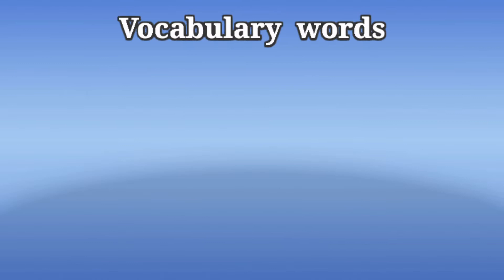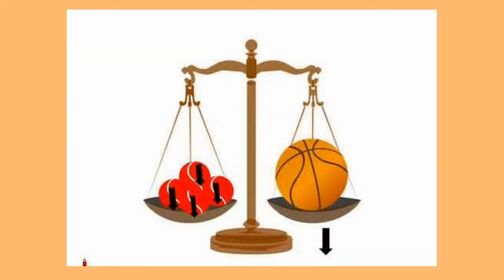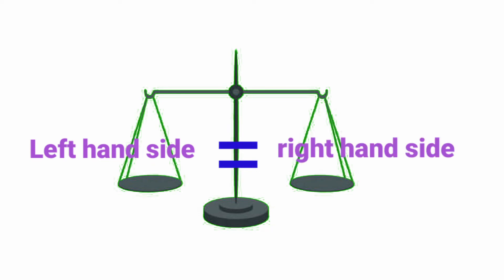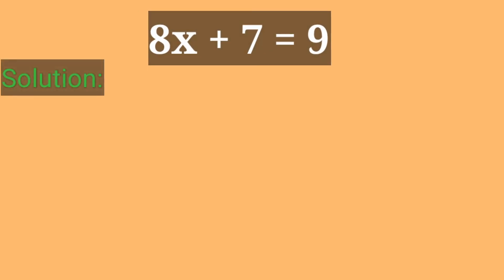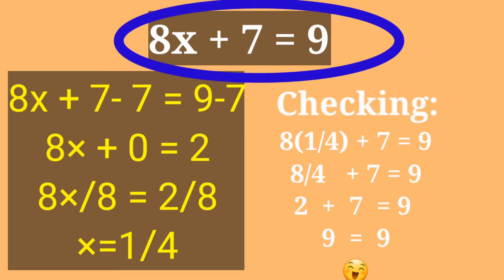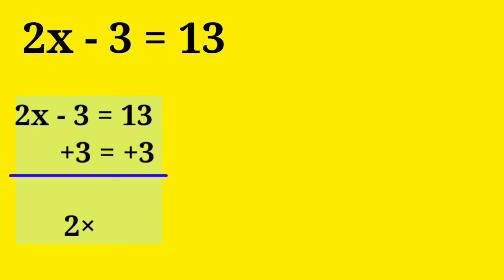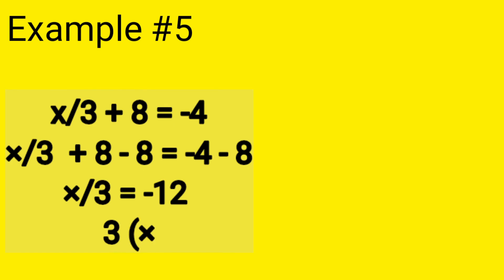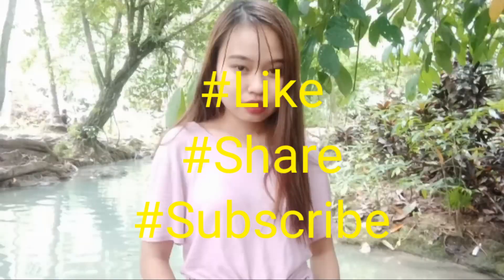Solving Equation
This is a video lesson about equation.

and pls follow my fbpage

THANK YOU SO MUCH😇 keep safe and God bless always